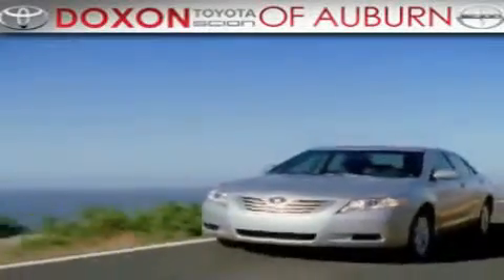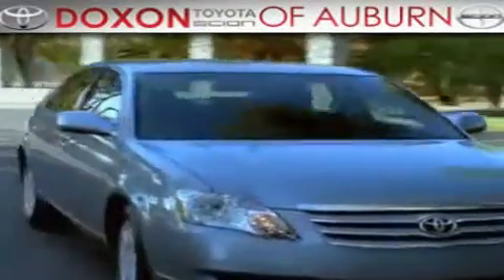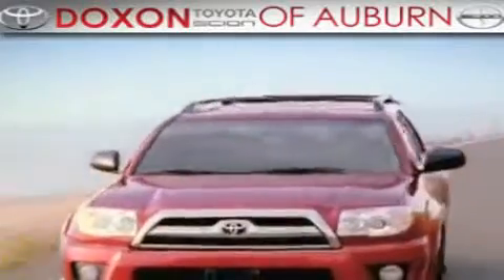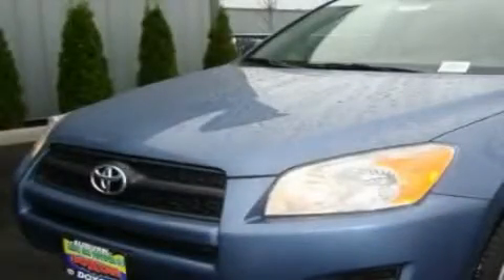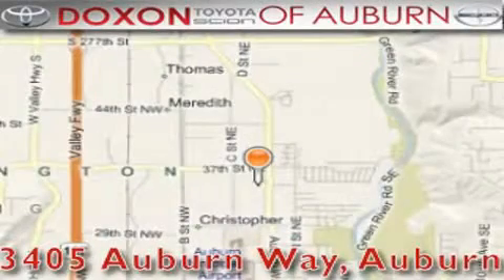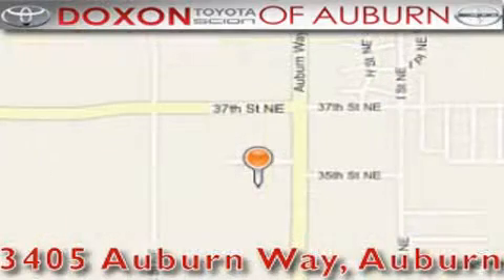2011 Toyota RAV4 Auburn WA 98002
Year: 2011
 Make: Toyota
 Model: RAV4
 Engine: 2.5L
 Trans.: Automatic
 Exterior: Pacific Blue
 Miles: 223
 Interior: Gray
 Stock: 5857

 2011 Toyota RAV4 Auburn WA